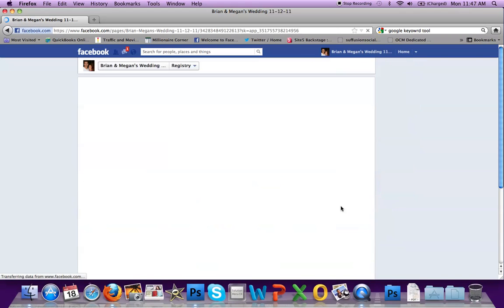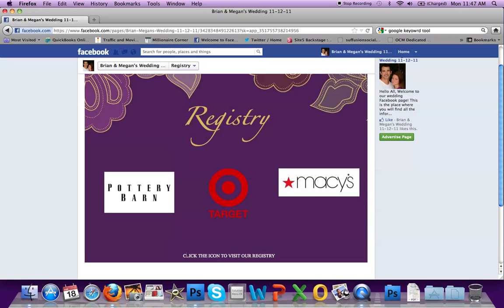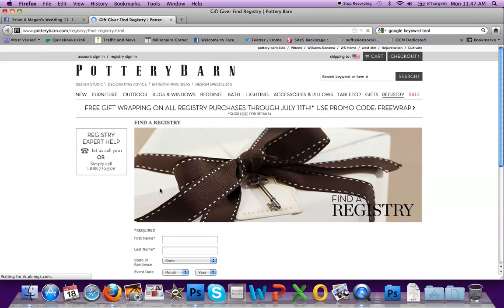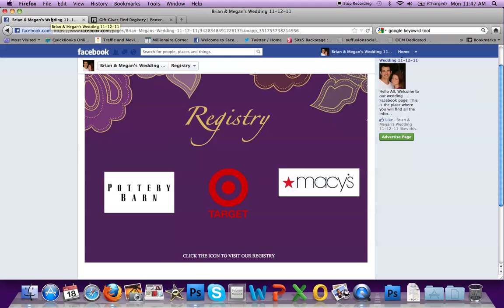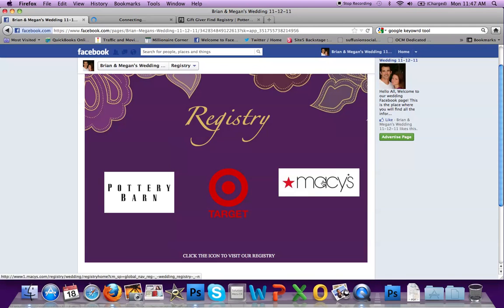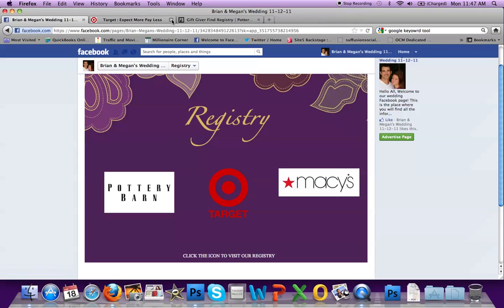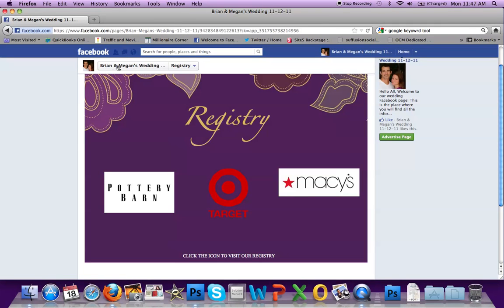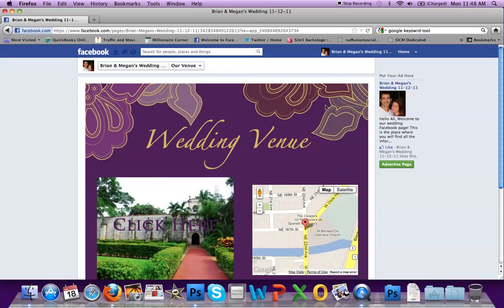Getting Started- Creating A Wedding Facebook Page.mov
In this video SocialMedWED will explain the items we need from you to create a custom Wedding Facebook page! Our goal is for your Wedding Facebook page to reflect who you are as a couple and your BIG DAY!